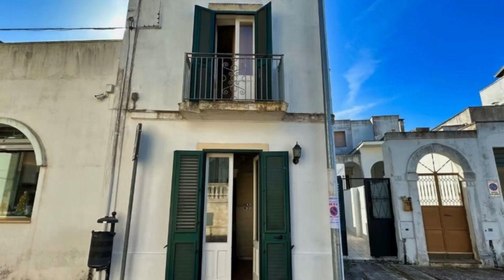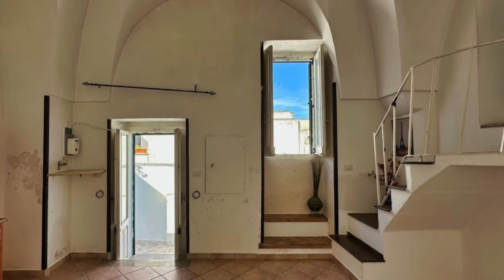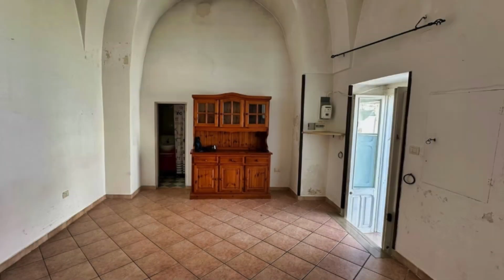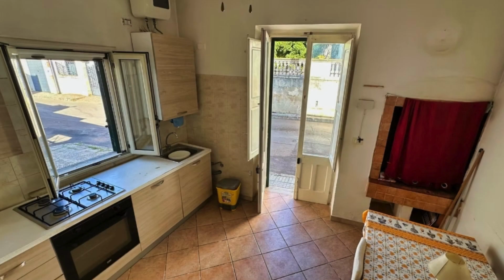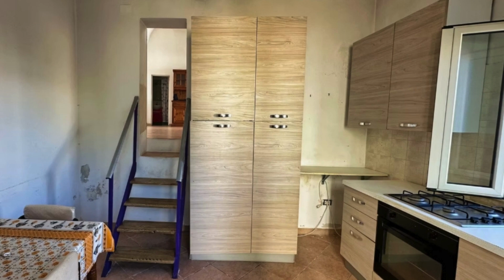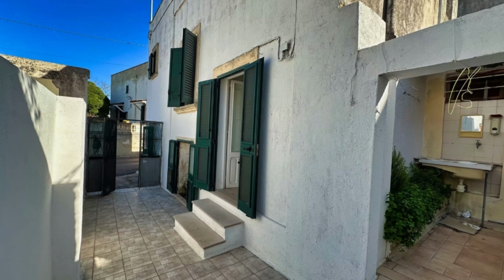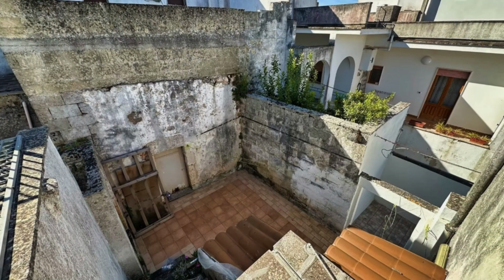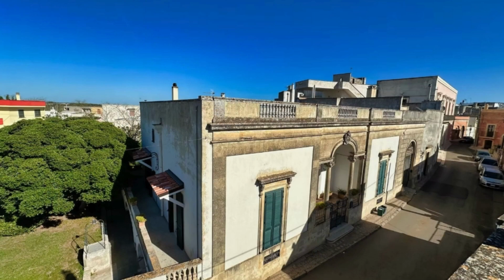€34k ~ PUGLIA Star Vault Home 1bd Town Center 10-30 Min to Adriatic & Ionian Seas for in Sale Italy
PRICE: €34,000
LOCATION: Castiglione d'Otranto, Puglia, Italy

We Find & Share 40 Homes Like This with Members Every Week ...

ITALIAN HOME BUYING WORKSHOP & WORKBOOK

~~~ THE WORKSHOP ~~~

Whatever stage you're at in buying your dream property in Italy, this workshop will be invaluable in helping you understand and navigate the entire buying process along with making decisions about several other important considerations.

If you've watched videos, read articles, attended webinars and maybe even paid for consultations but still have questions or are confused about some things, these tools are for you! The Workshop closely follows the included Italian Home Buying Workbook (more details below.)

The workshop also includes bonus resources such as current grant initiatives, links to buyer's realtors and lawyers, an Italian mortgage calculator, a Schengen calculator and real life buyer's lessons, which are not in the workbook.

Workshop Content:

~ THE BUYING PROCESS SIMPLIFIED
~ RESIDENCY & RECIPROCAL RIGHTS
~ ACTUAL COSTS & TIMELINE
~ FINANCING, GRANTS & INITIATIVES
~ FINDING THE PERFECT PROPERTY & LOCATION
~ FINDING A GOOD REALTOR OR LAWYER
~ SETTING UP SHOWINGS
~ ITALY-SPECIFIC PROPERTY QUESTIONS
~ TRANSPORTATION CONSIDERATIONS
~ MAKING "THE SCHENGEN SHUFFLE" WORK
~ CREATING AN ACTION PLAN
~ MAKING THIS REALLY HAPPEN
~ ONE EURO HOUSES EXAMPLES
~ TIPS & ADVICE
~ €40K SARDINIA HOUSE TOUR

~~~ THE WORKBOOK ~~~

Whether you're just getting started or are ready to buy a property in Italy, this fillable workbook has been designed to help with defining your criteria and priorities, researching, planning and preparing - to help make the process as easy and enjoyable as possible.

It can be completed online, saved then edited and added to as you move forward and things progress, or it can be printed and completed. It can be used alone or to accompany the Italian Home Buying Workshop.

Workbook Content:

~ THOUGHT PROVOKING QUESTIONS
~ BITE SIZE ACTION PLAN
~ COMPARATIVE LIVING EXPENSES
~ PROPERTY SEARCH EXPENSES
~ ITALY-SPECIFIC PROPERTY QUESTIONS
~ FINANCING/GRANTS/RENOVATION/RENTAL QUESTIONS
~ PROPERTY PROS & CONS LISTS
~ PROPERTY BUYING EXPENSES
~ REGIONS RESEARCH & INTERACTIVE AIRPORT MAP
~ RESOURCES LIST with STARTER RESOURCES
~ VISION BOARDS & NOTES